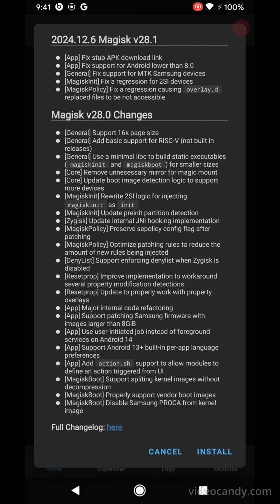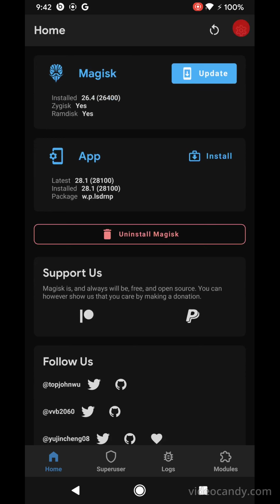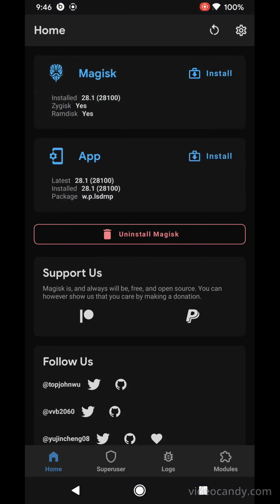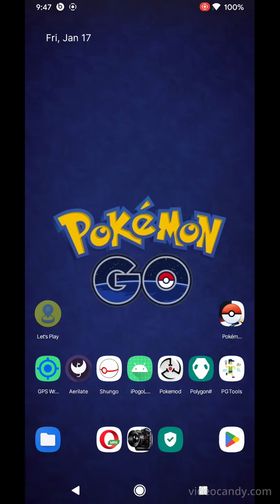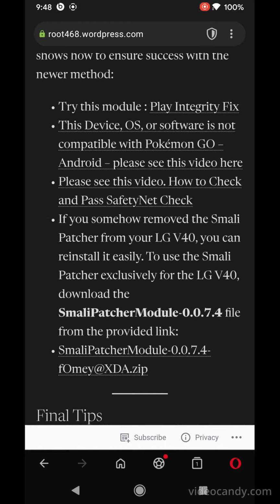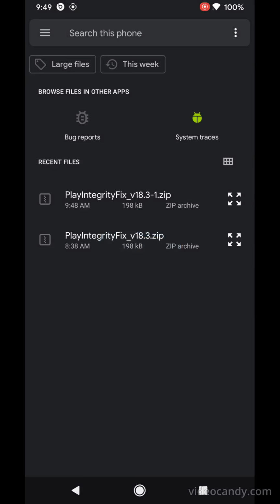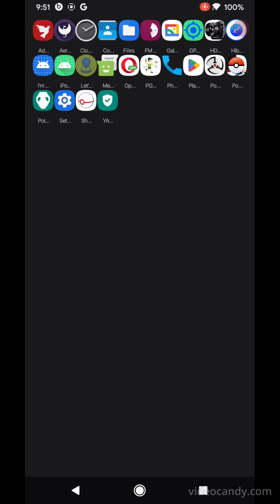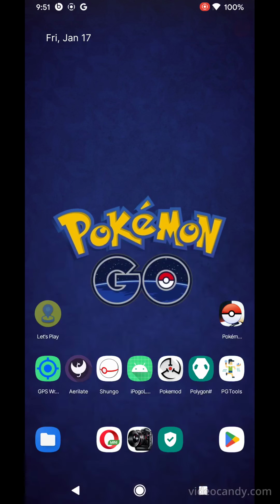Fix This device, OS, or software is not compatible with Pokémon GO.